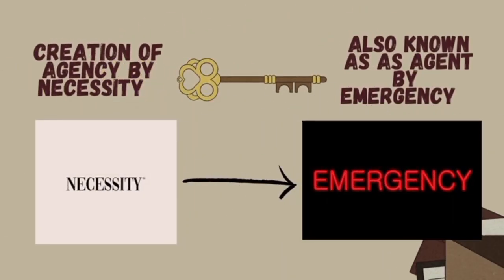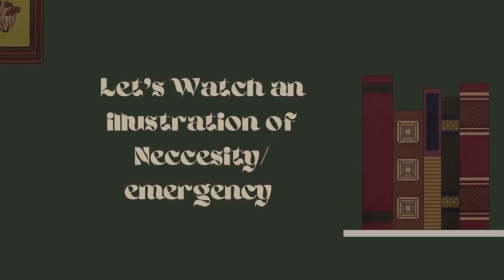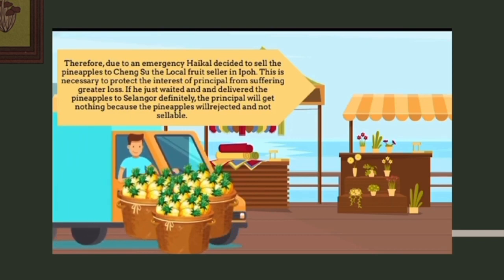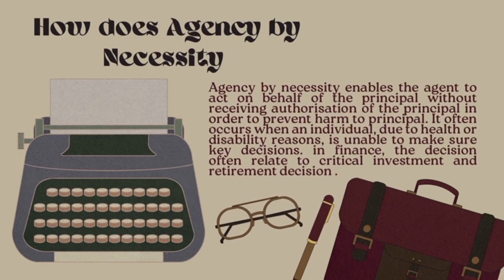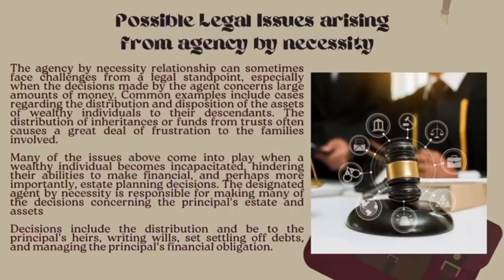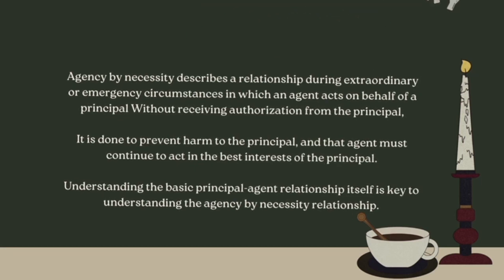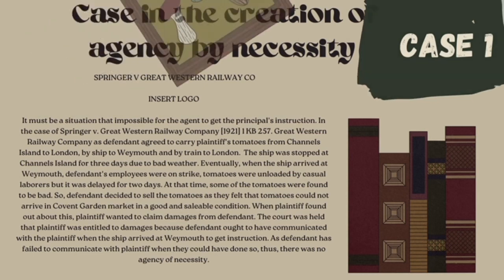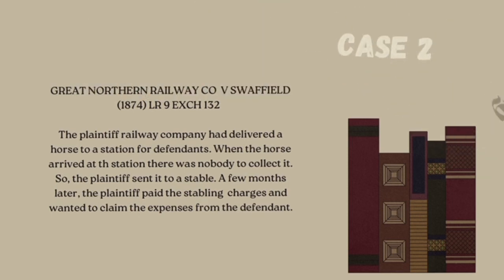DBP30073 BUSINESS LAW | Creation of agency by necessity | DPR3B